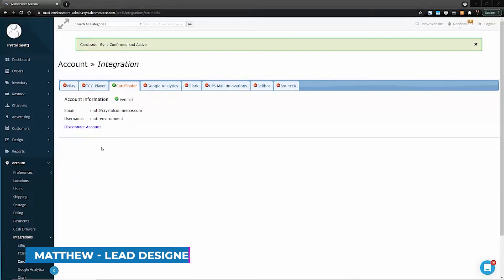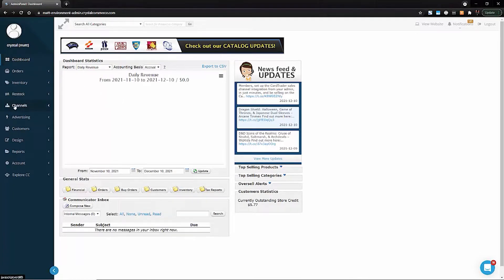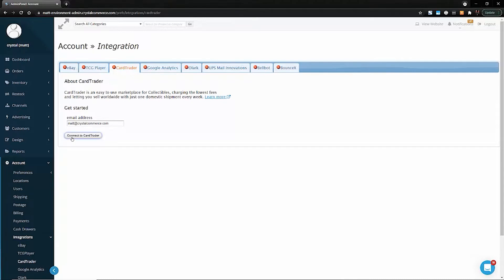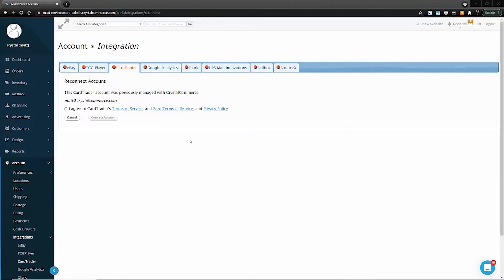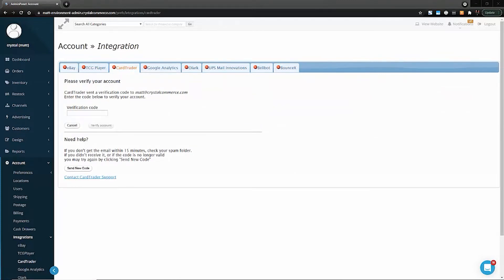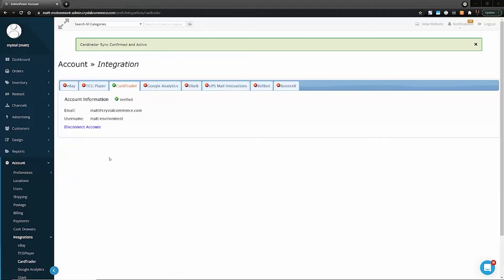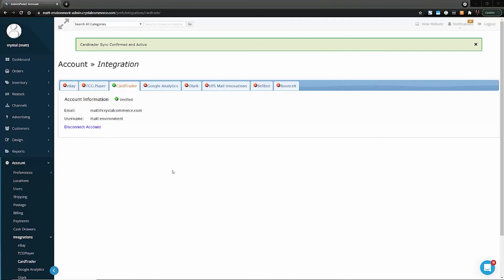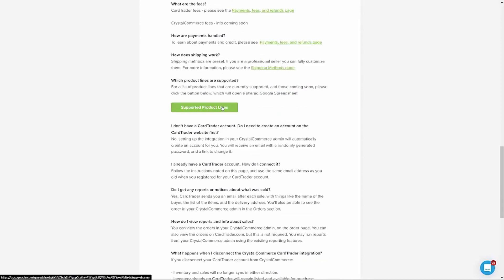2 Minute Tutorial To Set up The CardTrader Integration With CrystalCommerce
Are you having trouble setting up the CardTrader integration😨? Well, then you are at the right place✅! We have got you an all-in-one solution for your problems, here’s a quick 2 minute tutorial on how to set up your card trading integration as a crystal commerce member✨.

Here are a few steps:
Login to your CrystalCommerce admin then go to the CardTrader channel.
Complete the verification.
And voila😇! You are all set up and ready to sell your card collectibles✨!

OR
Join our daily zoom training calls🤙🏻 at 11:00 A.M & 3:00 P.M PST

Visit our social networking platforms and

⯌ RELATED LINKS & INFO
⭢ CardTrader Integration Help Article:

See the knowledge base article with links to all current portals